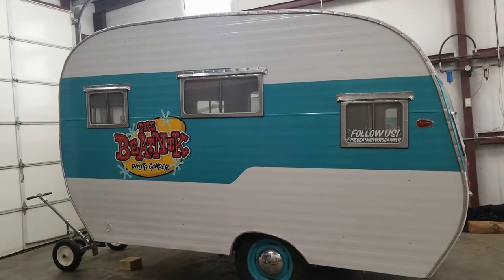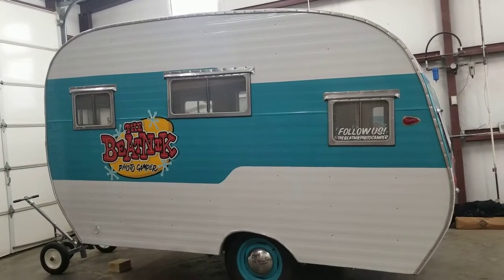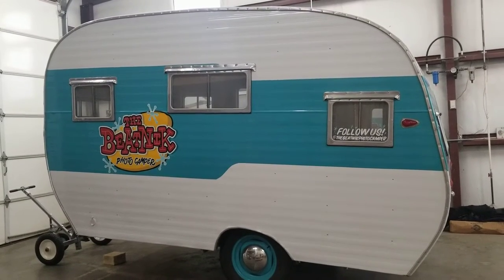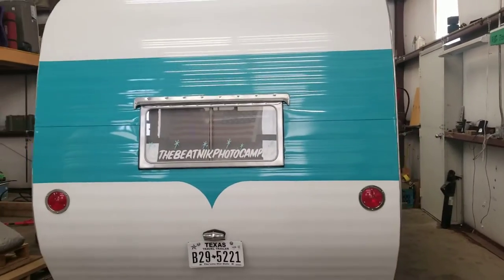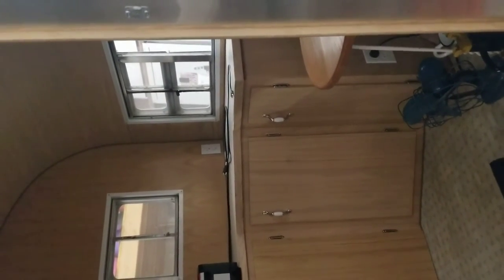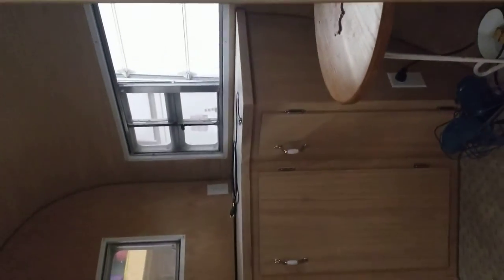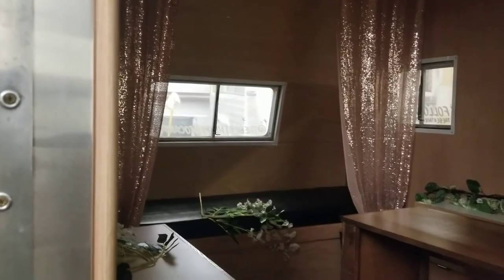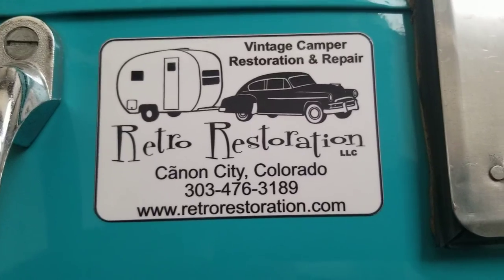The Beatnik Photo Camper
Photo camper, vintage Jewel camper